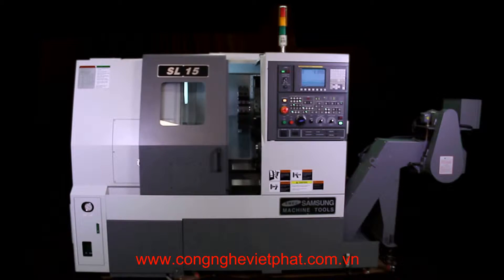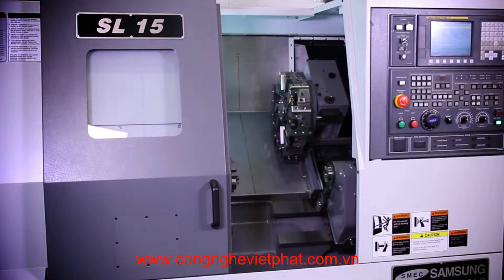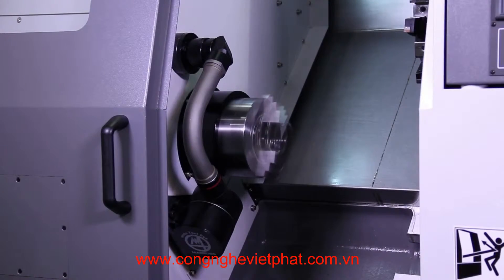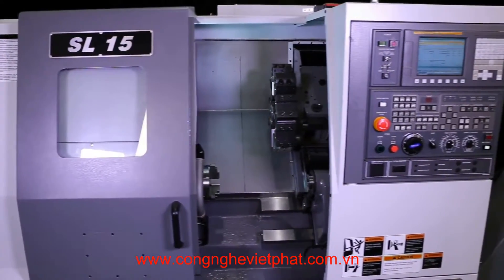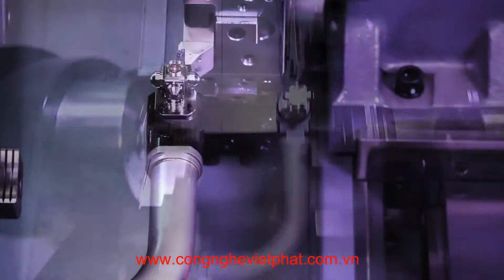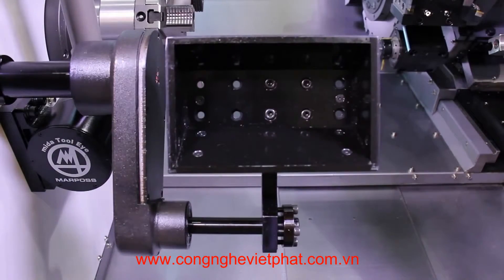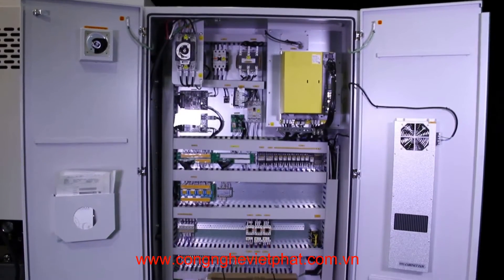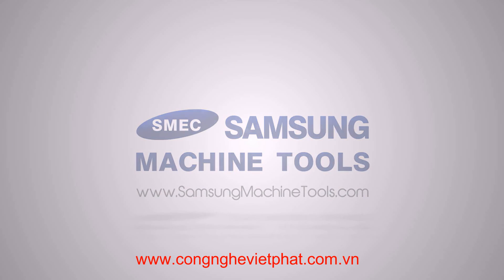Máy tiện CNC Hàn Quốc Samsung SL 15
SAMSUNG MACHINE TOOLS (SMEC) thành lập năm 1988 với hơn 200 nhân viên và mạng lưới kinh doanh trên 48 nước là nhà sản xuất hàng đầu Hàn Quốc về:

- Robot và Laser
- Hệ thống tự động trong nhà máy

Với các chuyên gia hàng đầu của OKK, Mori Seiki, Toshiba SAMSUNG mang đến các sản phẩm công nghệ cao, chất lượng và giá thành cạnh tranh, khả năng cung ứng 300 máy CNC 1 tháng và được đánh giá là nhà sản xuất hàng đầu Hàn Quốc

CÔNG TY TNHH THIẾT BỊ CÔNG NGHỆ VIỆT PHÁT
VIET PHAT TECHNOLOGY EQUIPMENT CO.,LTD

VP Hà Nội: P.1006 tòa nhà Kim Ánh - 78 phố Duy Tân - Cầu Giấy- Hà Nội
VP Bình Dương: BigC Dĩ An - Đông Hòa - Dĩ An- Bình Dương